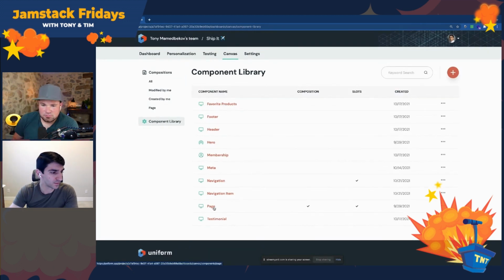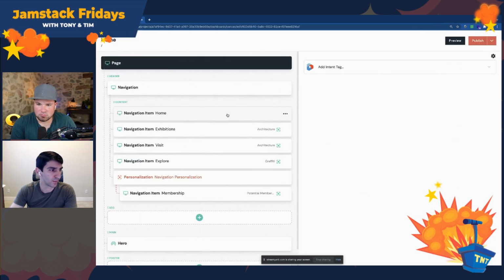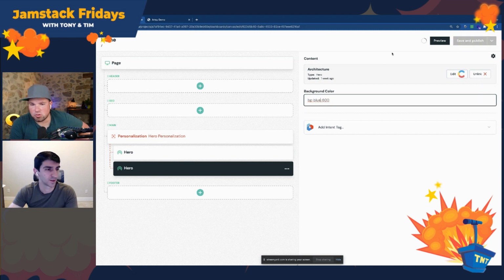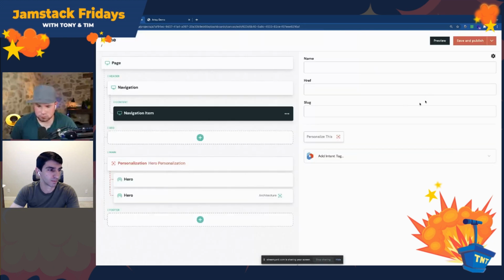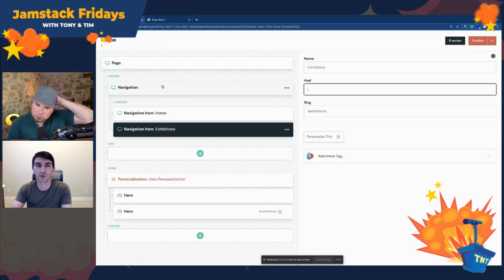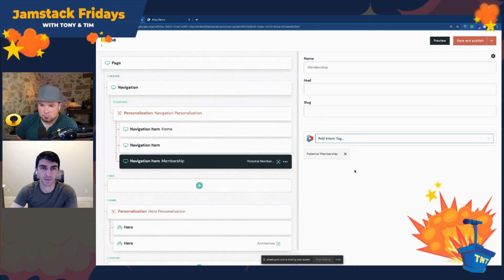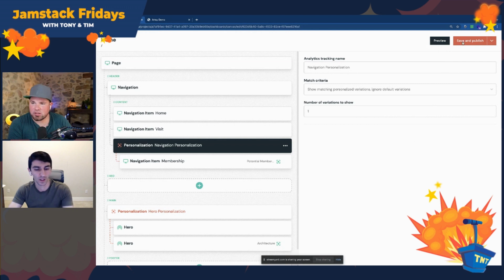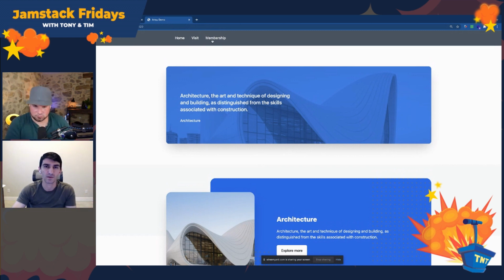Jamstack Fridays with T&T: Personalization with Uniform Canvas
This week we are showing off the ability to personalize parts of a website and A/B test using Uniform Canvas, Tailwind.ui and Next.js